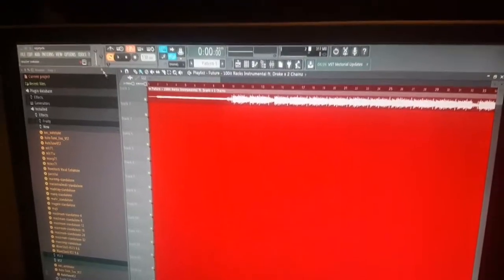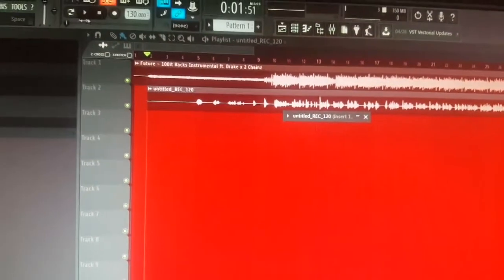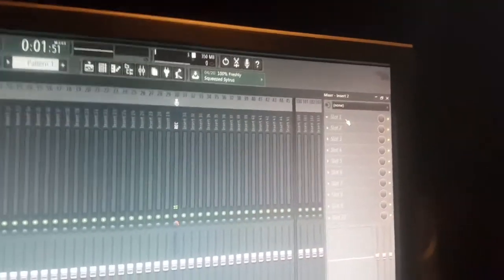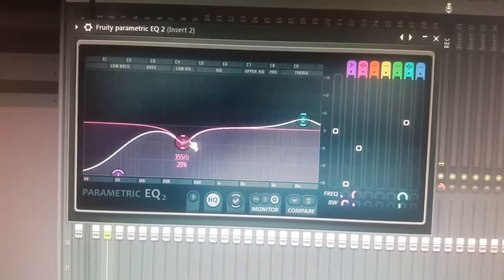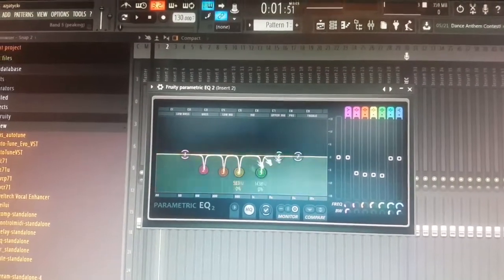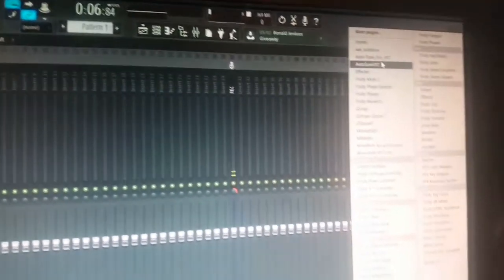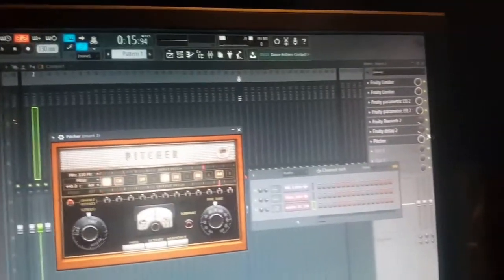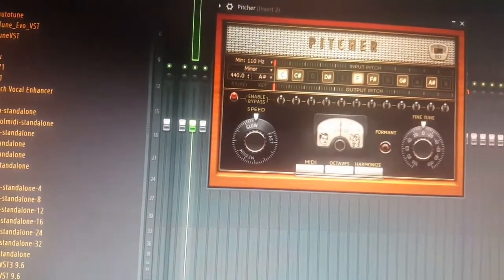How To mix vocals in FL studio 12 (ghetto edition but super easy)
In this video I will be showing you how to mix your vocals in FL 12